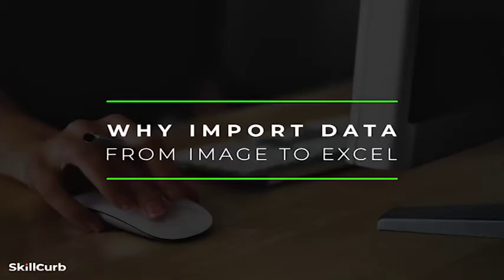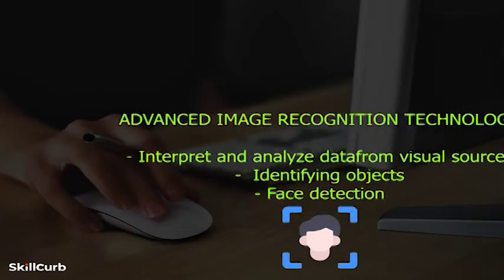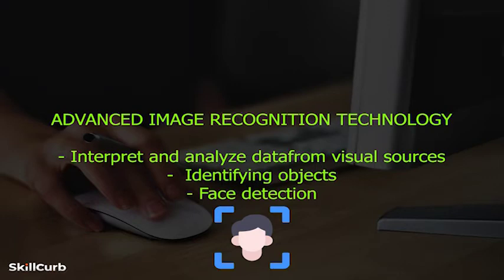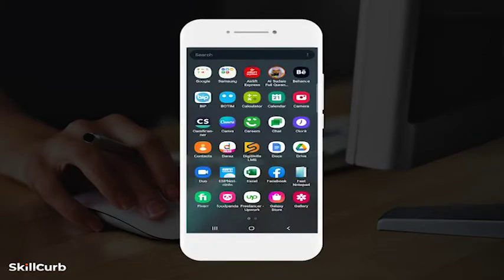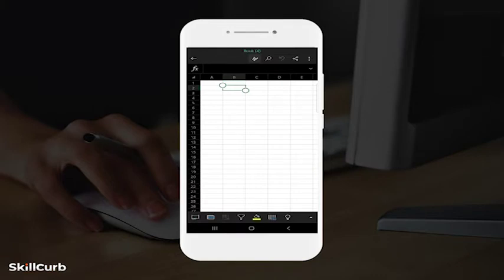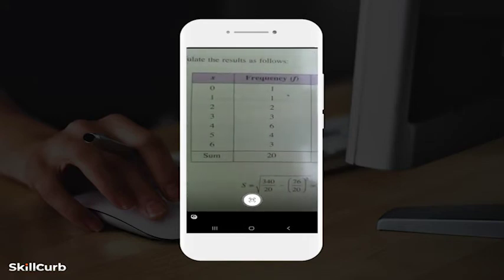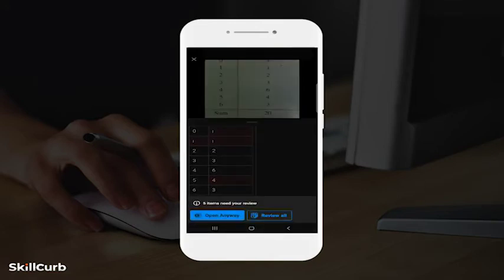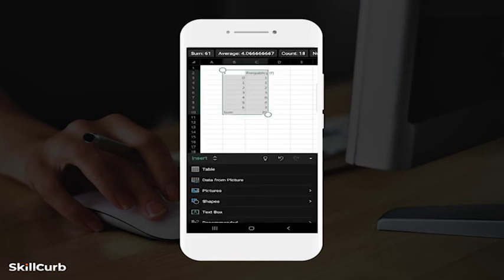Load data into Microsoft Excel from IPhone Camera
In this video we will import data from an image of a printed document and import it into excel. Learn how this video improves the productivity by saving time and eliminating errors that arise through manual data feeding.